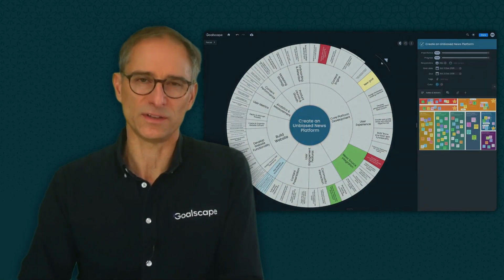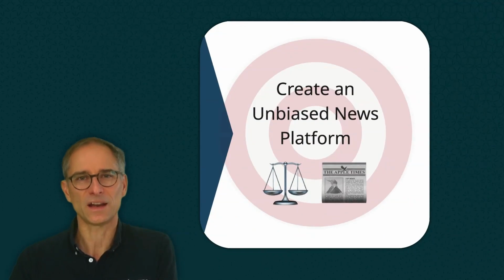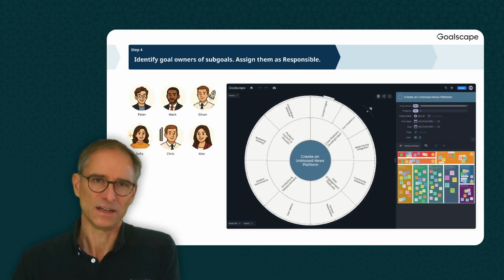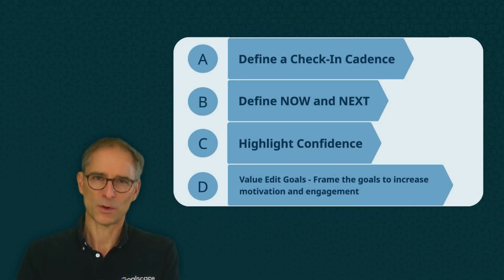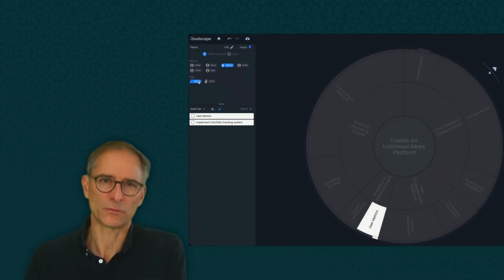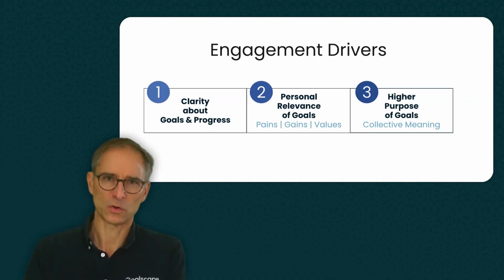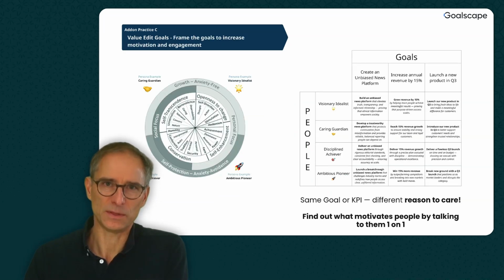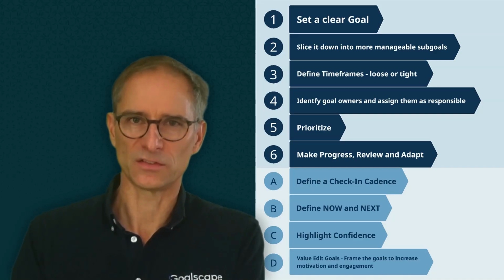How to Manage Your Projects and Achieve Your Goals with Goalscape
Unlock your full potential in 2026! 🚀

In this video, we go through six simple steps and four practices for managing your projects and achieving your biggest goals. Whether you’re a Team Leader, student, professional, entrepreneur, or anyone looking to level up, you’ll discover actionable steps to stay organized, boost productivity, and turn your ambitions into reality.

What you’ll learn:

The latest project management techniques for 2026
How to set clear, achievable goals
Tools and practices to streamline your workflow
Tips for staying motivated and overcoming obstacles
Real-world examples and success stories

Chapters:
00:00 Intro
00:31 Other Formats
00:46 Goalscape Format
01:07 Step 1: Set a clear Goal
01:21  Step 2: Slice it down into more manageable subgoals
01:51 Step 3: Define Timeframes - loose or tight
02:10 Step 4: Identify goal owners and assign them as responsible
02:25 Step 5: Prioritize
02:40 Step 6: Make Progress, Review and Adapt
03:09 Practice A - Define a Check-In Cadence
03:49 Practice B - Define NOW and NEXT
04:13 Practice C - Highlight Confidence
04:44 Practice D - Value Edit Goals
06:31 Summary